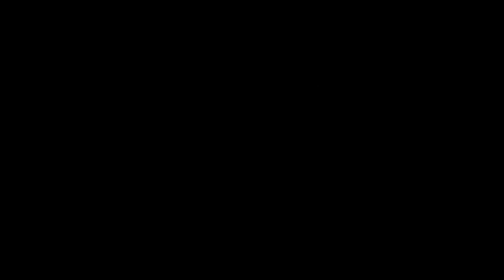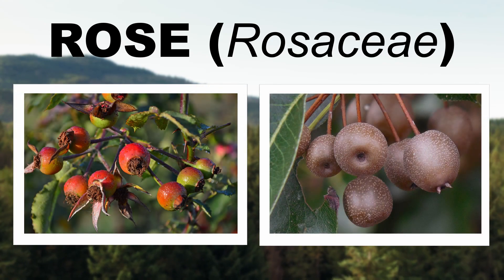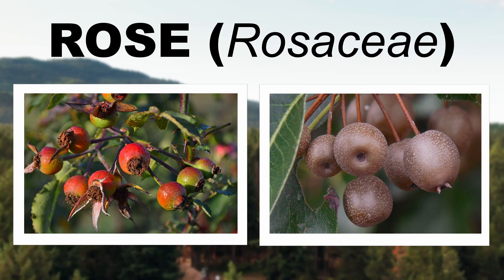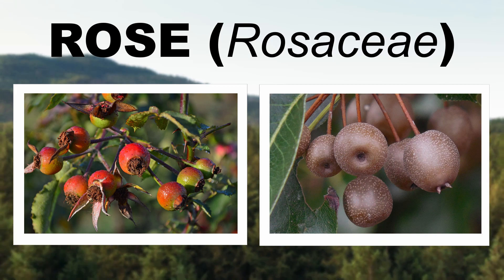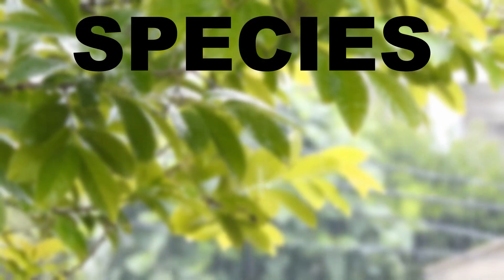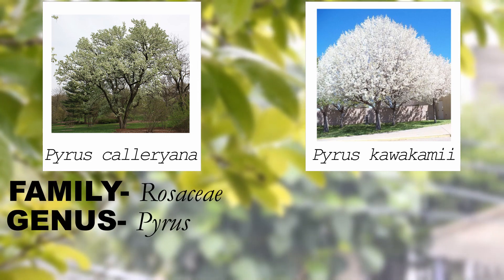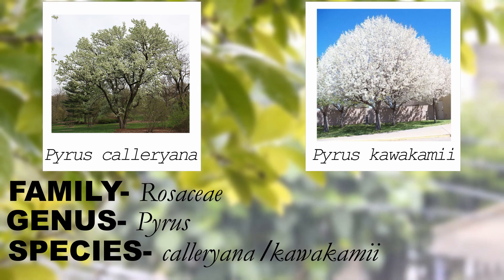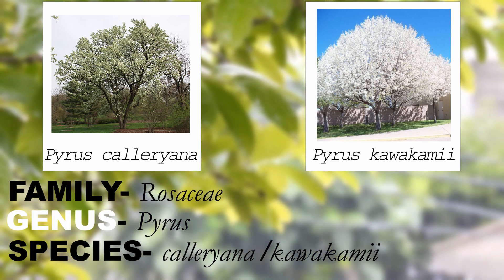The Root of All Trees, Get better at Tree Work, Learn Your Tree Names!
In this video we understand the nature of trees and how they are classified within the scientific field. Enjoy!